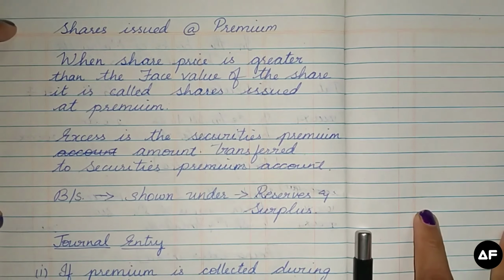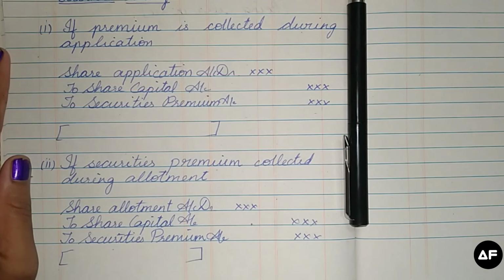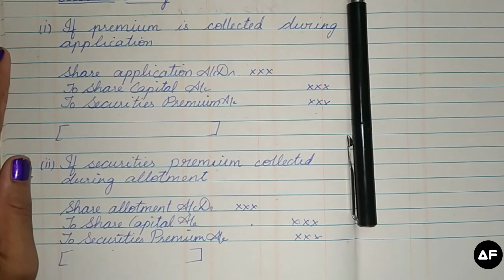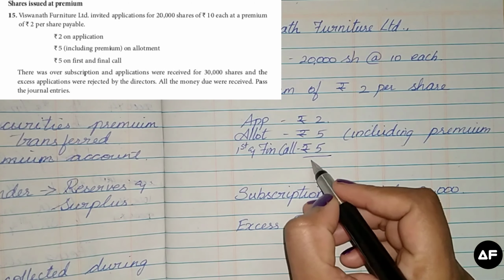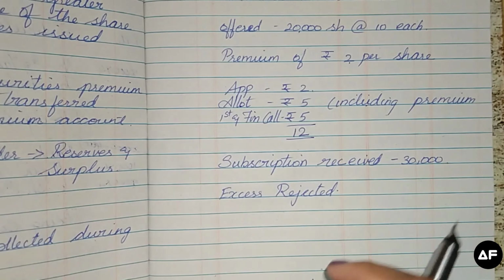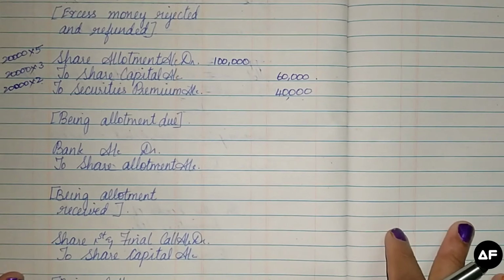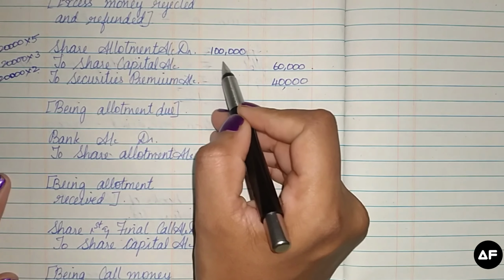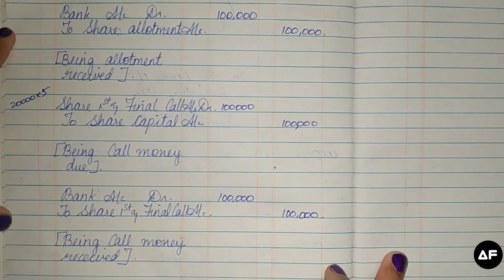Company Accounts| shares issued at premium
This video explains the concept of shares issued at premium from the chapter company accounts, STD 12